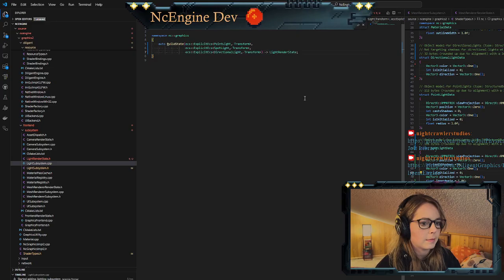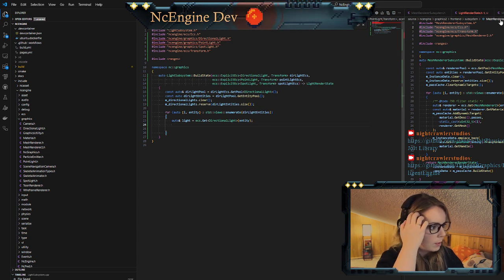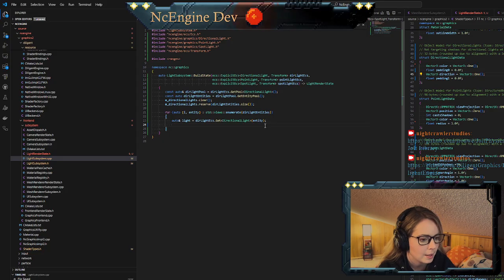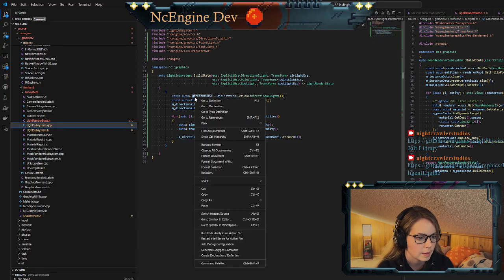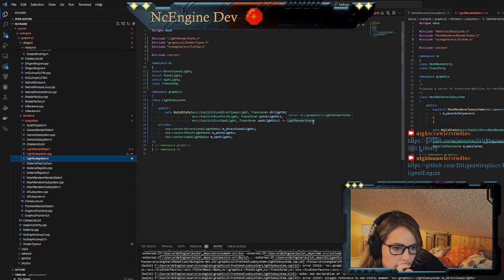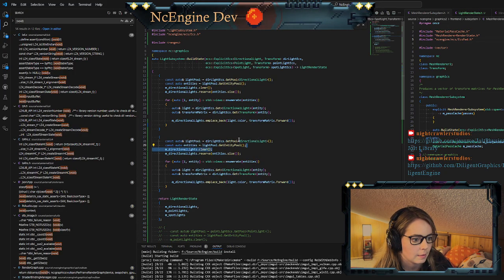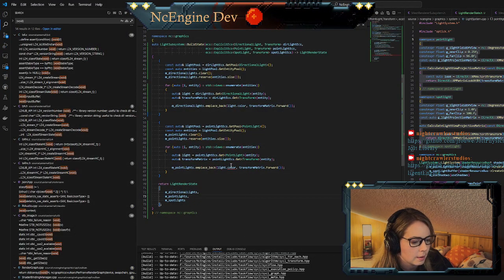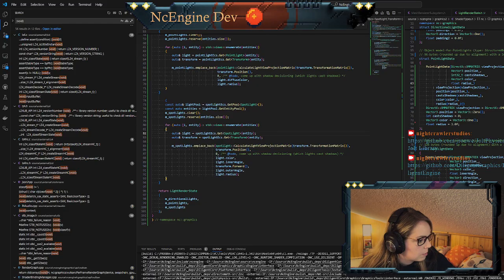Lighting, PT 2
The stream got chopped into two, so this is the second half of today (11/13)'s stream where we carry on with implementing the CPU side of our lighting subsystem -- Watch live